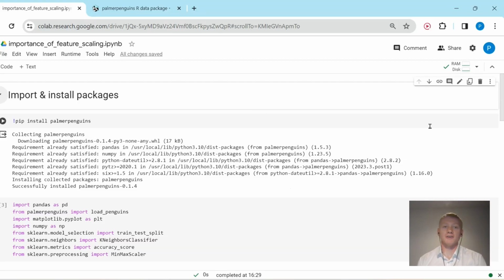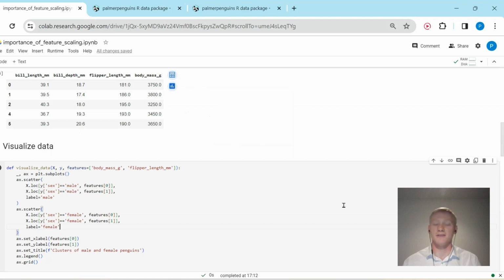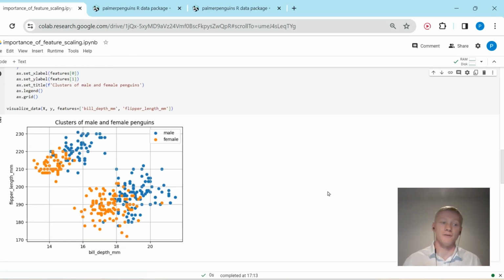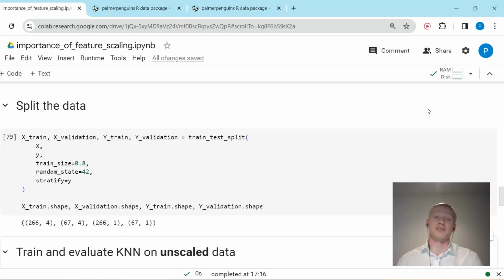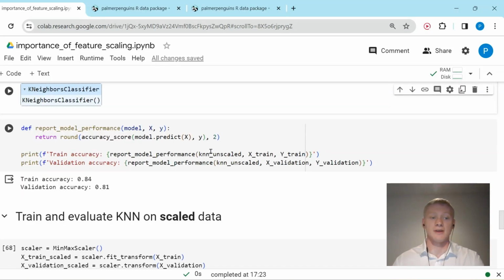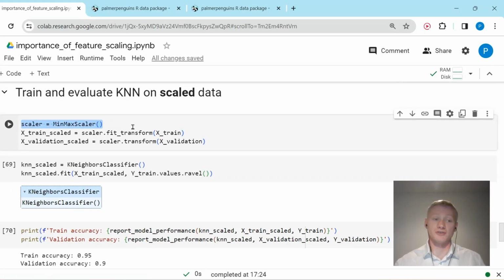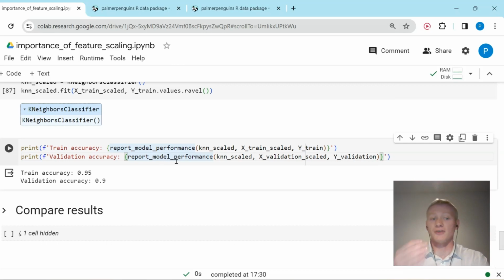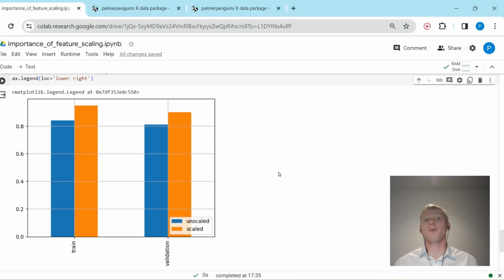Do I scale my KNN features?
Hey there 😊

YES! The short answer is yes. And in this video, we discuss how min-max scaling features in your training set will BOOST the performance of your KNN classifier!

00:02 Intro
00:35 Install the packages
00:50 Prepare and explain the data
01:30 Visualize the data
02:20 Split into train and validation
02:57 Train your KNN classifier
03:25 Evaluate your KNN classifier
03:39 Train your SCALED KNN classifier
05:07 Compare results (+11% !)
05:56 Conclusion